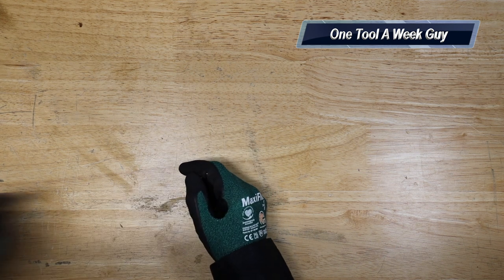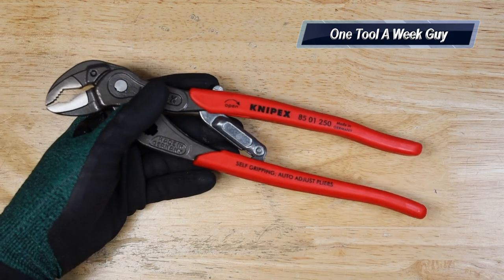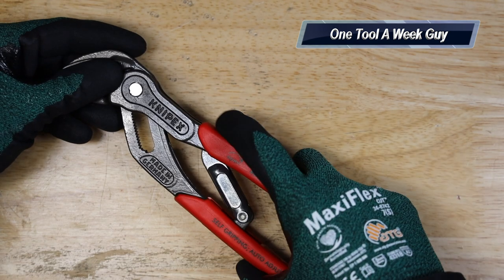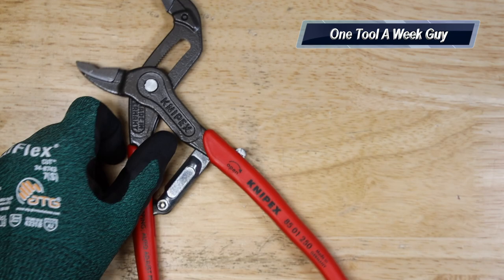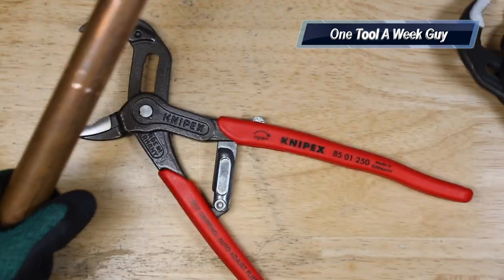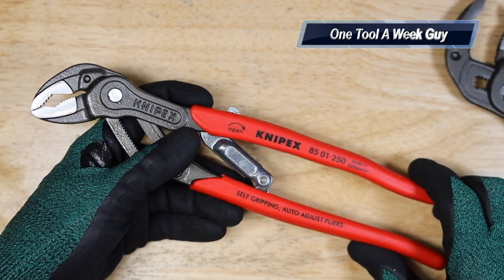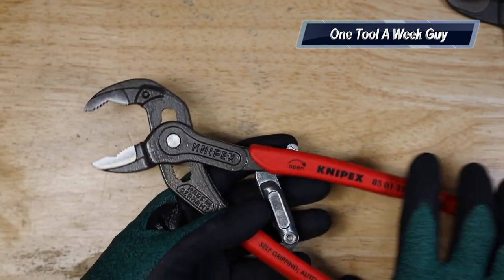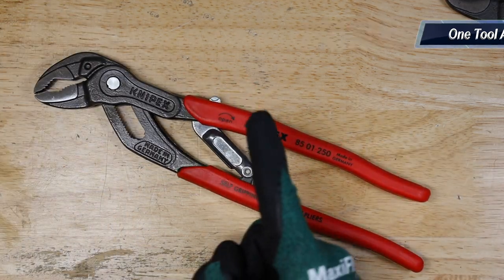Knipex 85 01 250 Smart Grip Water Pump Pliers with Automatic Adjustment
Veto Pro Pac Tech Pac

TO ENTER:
2) Leave a comment telling me about What Trade you're in and what State you are from.
3) Shipping of Veto Pro Pac Tech Pac is only in the United States Excluding Alaska and Hawaii

MaxiFlex Gloves